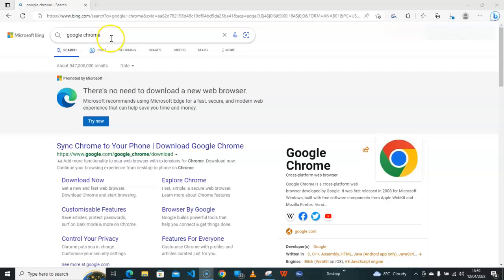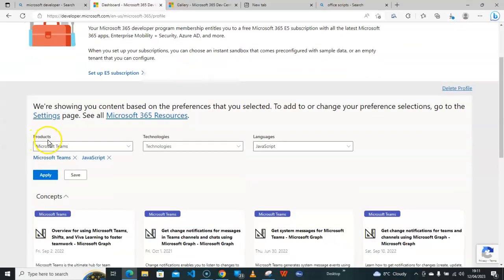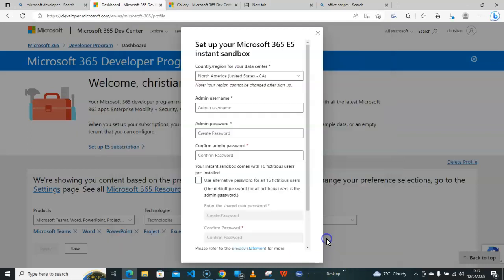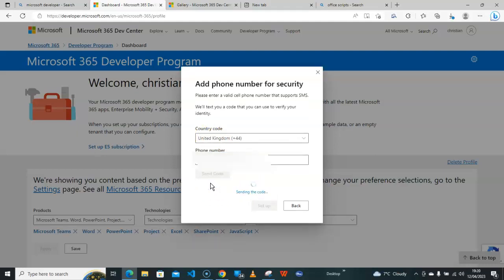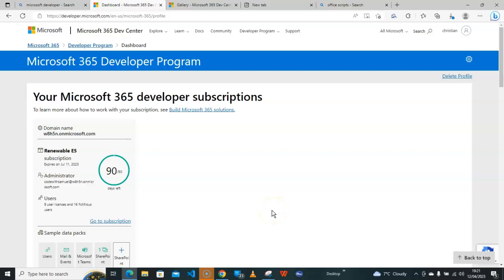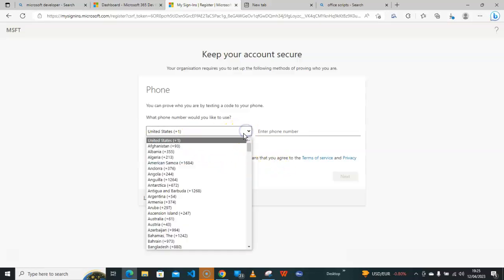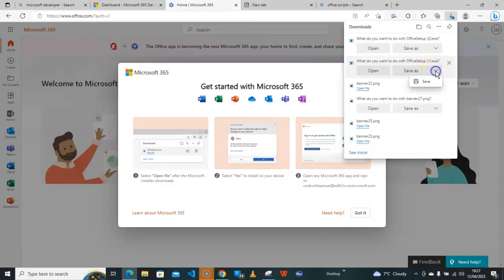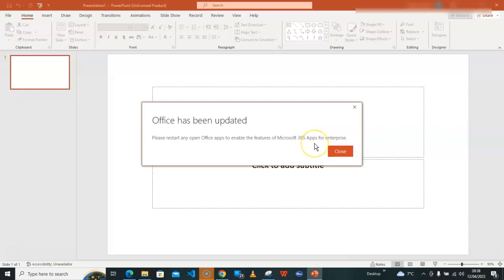Free Microsoft Office 365 Download and Install Guide - Word, Excel, PowerPoint | 2023-2024 Tutorial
Welcome to our tutorial on how to legitimately download and install Microsoft Office 365 for a lifetime, absolutely free! In this step-by-step guide, we'll show you the proper and legal way to access the full suite of Office applications without any subscription fees.

Genuine Office 365 provides essential tools like Word, Excel, PowerPoint, and more, enabling you to create, collaborate, and work efficiently. Follow along as we demonstrate the authentic process to obtain this powerful software for a lifetime at no cost.

Don't resort to piracy or illegal methods – we'll guide you through the legitimate channels to access Office 365 without compromising on quality or breaking any rules. Make sure to watch until the end for all the details you need to get started!

Let's dive into the world of Microsoft Office 365 together and unleash its full potential without spending a penny.